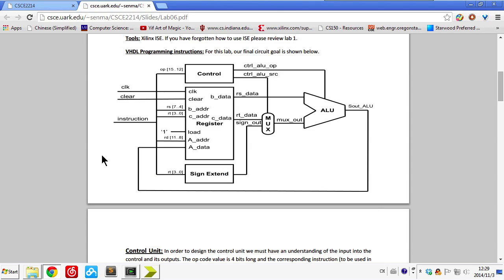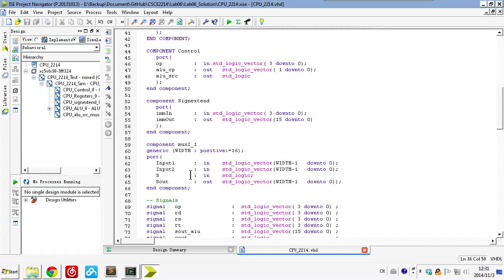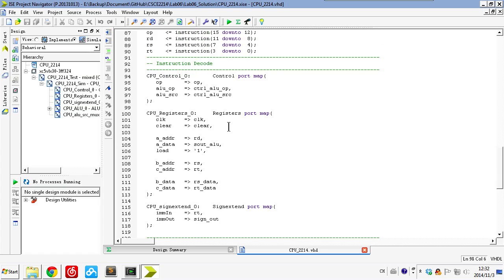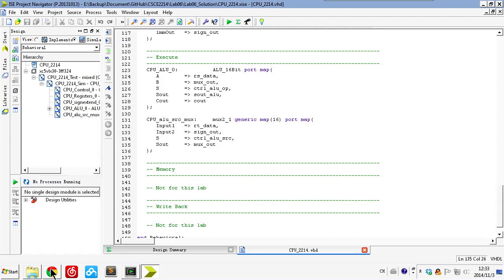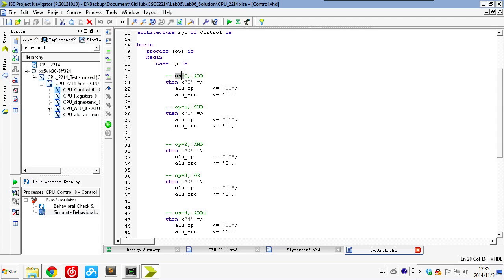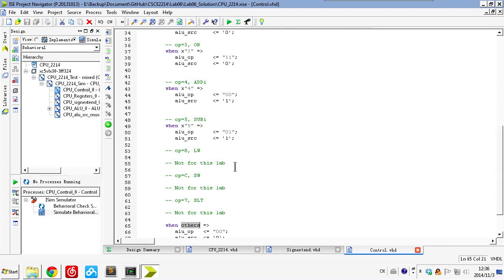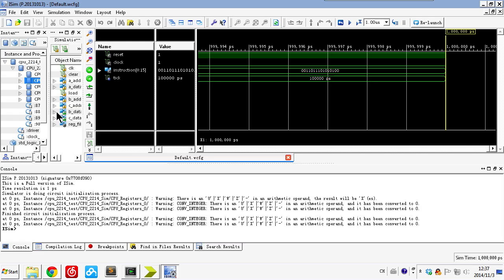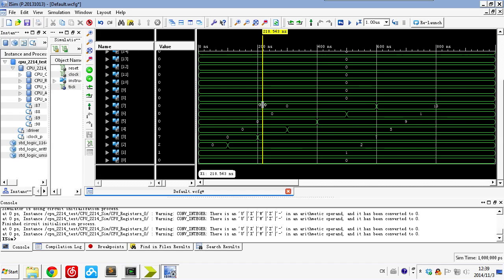CSCE2214 12 Video Recap: Lab06